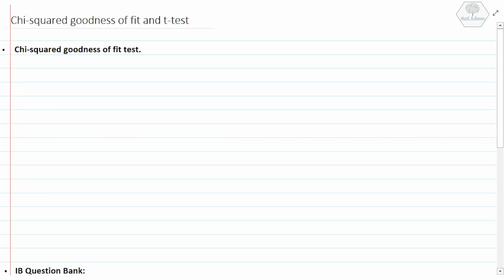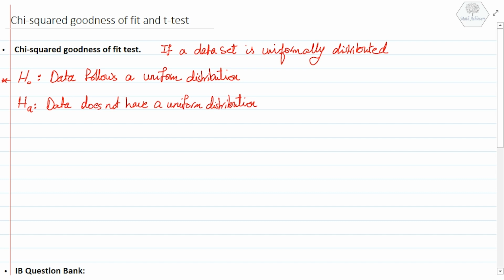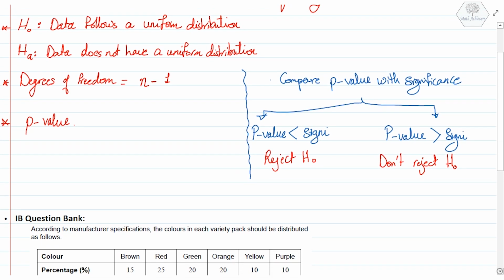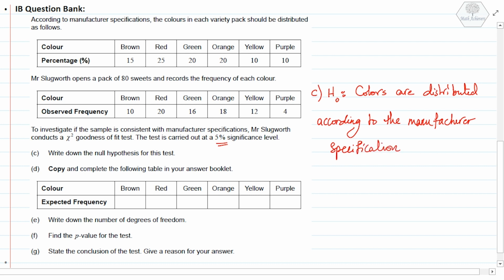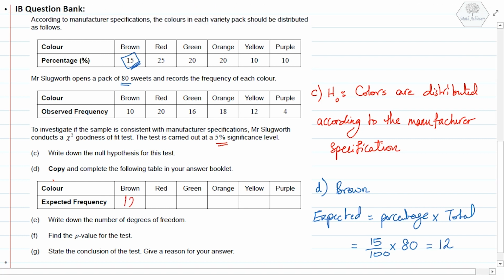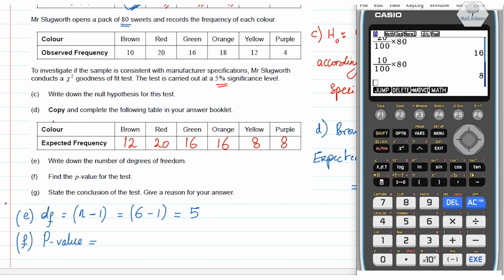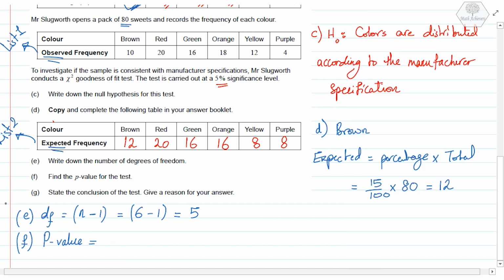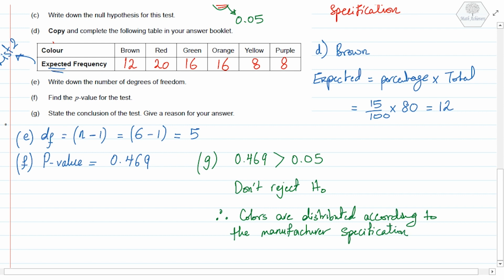14.1 Chi squared goodness of fit and t test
📘 IB Math – Chi-Squared Goodness of Fit Test | Distribution Testing + IB Questionbank Practice

In this video, we start Chapter 14: Chi-Squared Goodness of Fit & t-Test in IB DP Math AI SL by learning how to perform the Chi-Squared Goodness of Fit Test — a statistical method used to check if observed data matches a predicted distribution. A common exam topic and a powerful tool for your IB DP Math Internal Assessment.

✅ You’ll learn:

When to use the Goodness of Fit Test

How to calculate expected frequencies and the chi-squared statistic

How to use your GDC to find the p-value

How to decide whether to reject or accept the null hypothesis

Step-by-step IB Questionbank problem solving

Tips for including this test in your IB DP Math Internal Assessment with clarity and accuracy

I’m Yazan Tadros — an IB Math Examiner and one of the highest-rated IB Math tutors in Amman, Jordan.

IB DP Math Internal Assessment (including goodness of fit and hypothesis testing projects)
🔹 My students consistently perform at their best — many reach a level 7

📍 Based in Amman – offering in-person or online tutoring

🎯 Unlock Your 7 in IB Math – with support from someone who marks the exams.